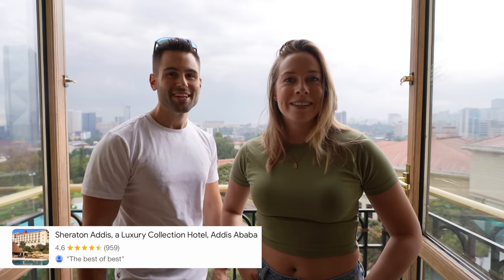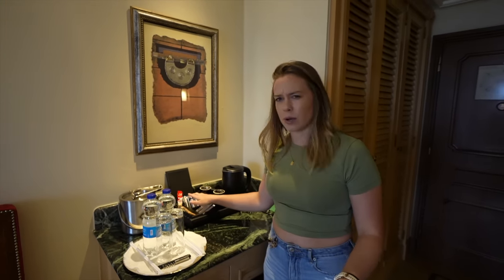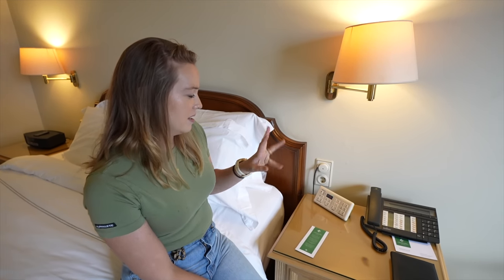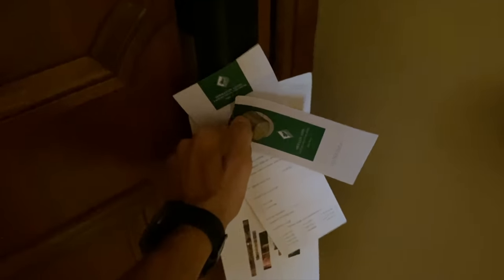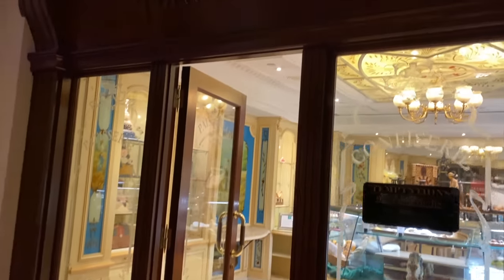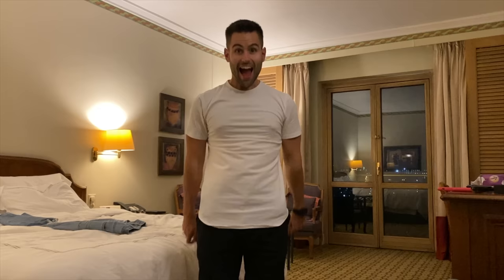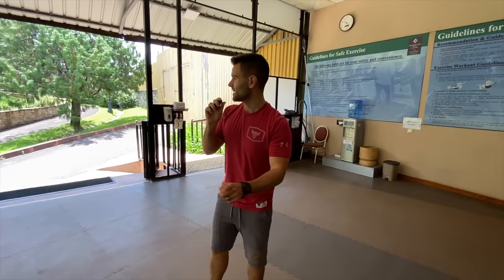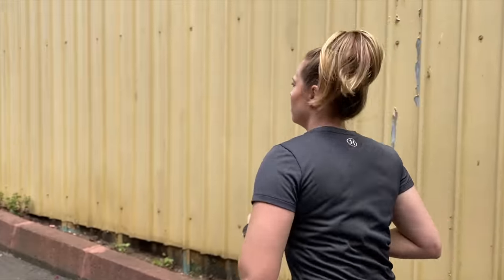NUMBER 1 Hotel in Addis According to Reviews 🇪🇹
Welcome to the Sheraton Addis hotel in the heart of Addis Ababa, Ethiopia. According to Tripadvisor and Google reviews, this is the best luxury hotel in Addis but we will be the judges of that!

Overall, this hotel is beautiful. From the spacious main reception, the numerous fountains outside, the small shopping area inside, it truly gives a nice luxury feel. With that being said, the rooms are definitely dated and not to standard with the rest of the property, especially when you consider the price per night for even a standard room.

In terms of food, they have many different restaurants, we highly suggest Shaheen, their Indian restaurant which was amazing! The breakfast buffet was also very impressive in terms of selection.

Finally, the pool is s good as it gets in terms of hotel facility. Very large with a bar, kid section and more. The perfect place to spend a warm summer day in Addis Ababa.

Chapters:
0:00 Welcome to Sheraton Addis
0:48 Expensive Room Tour
2:44 Ridge Wallet
3:51 Hotel Tour
5:18 Trying Ethiopian Wines
6:33 Dinner at Shaheen
9:41 Best Breakfast Buffet in Addis
11:04 Hotel Workout
12:33 Largest hotel Pool in Addis
14:02 Sheraton Addis Hotel Review